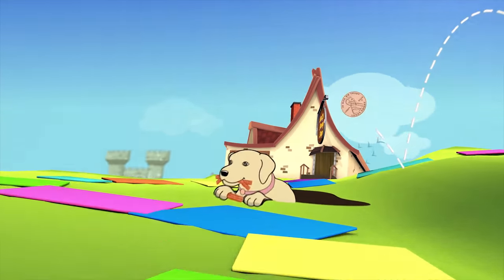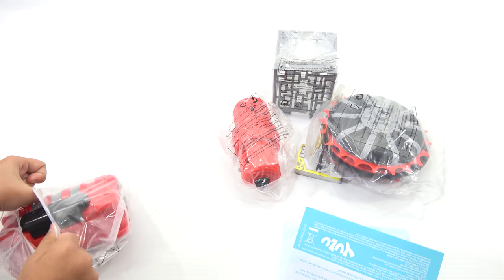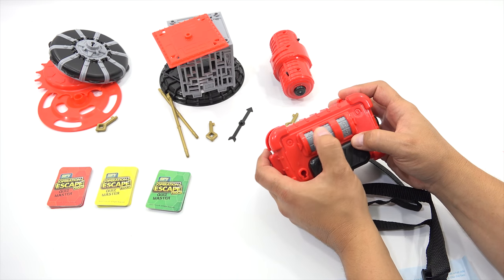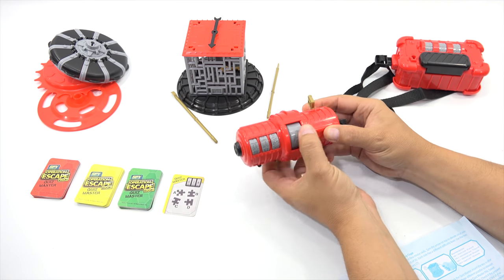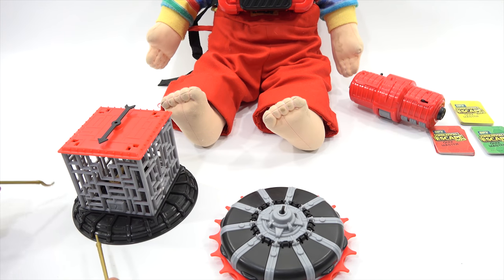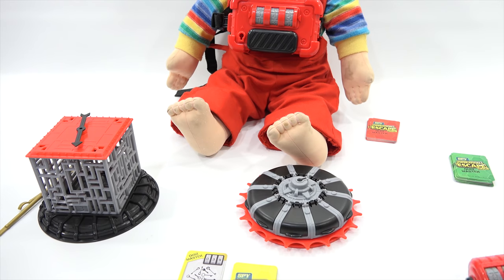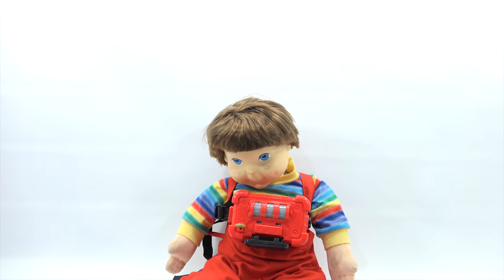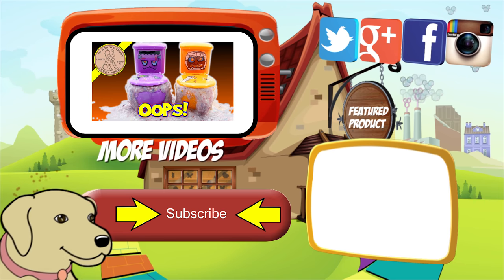How To Play Operation Escape Room Game Review - Search - Solve - Excape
Alyse and I decide to play as a team to save our Little Buddy! He has been in more then a few videos!  Do you know what videos?  This was a fun game to play, once we figured out how to set up,m which was easy to do with the instruction sheet.  The game was a challenge, but with some practice you can get better at it.  We both got messed up on the card for the keys!  I know as your watching it is easy to see the obvious :) It always is.  Remember there will be times when something is not obvious to you, but will be to someone else.  That is what makes the game fun.

Lucky Penny Thoughts:
LPS-Dave
Later!